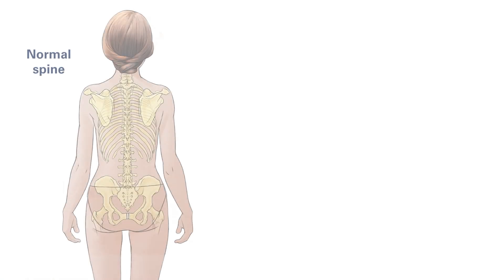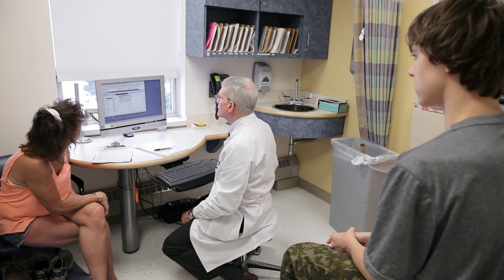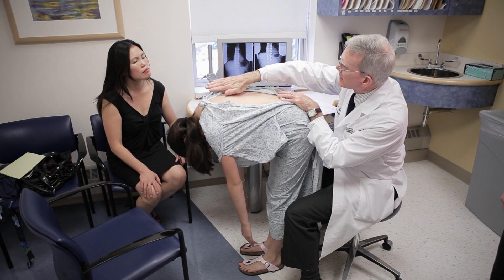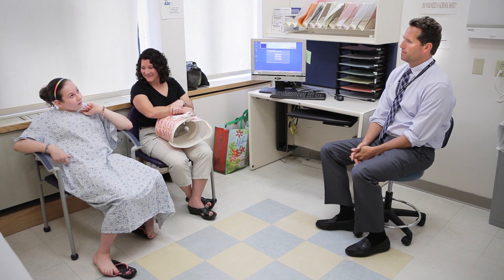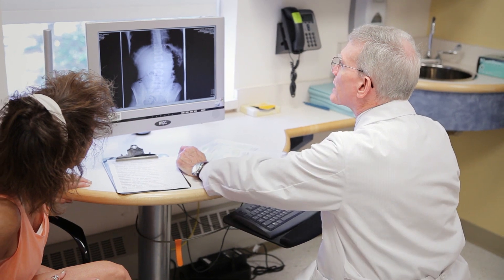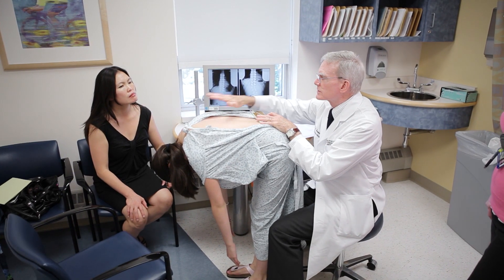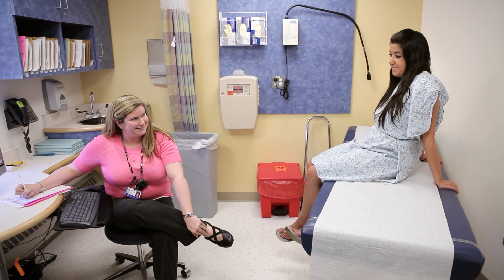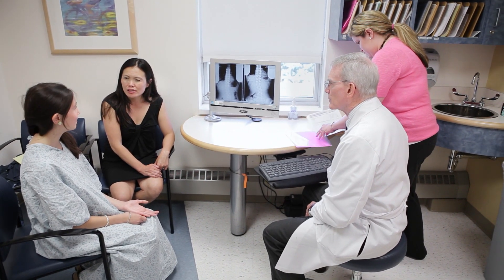Scoliosis Management - Orthopedic Center - Boston Children's Hospital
Scoliosis is a condition in which the spine—in addition to the normal front to back curvature—has an abnormal side-to-side "S-" or "C"-shaped curvature. The spine is also rotated or twisted, pulling the ribs along with it to form a multidimensional curve.

The Scoliosis Research Society defines scoliosis as a curvature of the spine measuring 10 degrees or greater on x-ray. The condition isn't rare. It mainly affects girls—many of whom have mild forms of scoliosis, are never even aware of it, and never need treatment.

Three to five children out of every 1,000 develop spinal curves that are considered large enough to require treatment. Idiopathic scoliosis does tend to run in families, although no one genetic link has been confirmed.

Treatments can include:

Surgery: If surgery becomes necessary, our Spinal Program's orthopedic surgeons use the most advanced surgical techniques for correcting spinal problems, such as:

Spinal fusion: the most common surgical procedure for treating spinal problems
- Usually, a fusion and instrumentation are combined to correct and solidify the curve.

For younger growing children:
- Dual posterior growing rods (for early-onset scoliosis): control spinal deformity while allowing spinal growth with periodic lengthenings

- Expansion thoracostomy/VEPTR™ (titanium rib) procedure to control chest and spine deformity while permitting growth of both chest and spine vertebral stapling (a minimally-invasive surgical alternative to bracing for scoliosis in some circumstances)

- Thoracoscopic anterior spinal surgery and instrumentation

- Hemivertebra and wedge resections (for congenital scoliosis)

- Spinal osteotomy: controlled breaking or cutting and realigning of bone into a corrected correct position; may be performed when there is significant rigid deformity

- Vertebral column resection: circumferential resection of a portion of the spine to permit correction of the most severe deformities.

You can have peace of mind knowing that the team in the Children's Spinal Program has treated a large volume of spinal problems that few pediatric hospitals have seen—and can provide expert diagnosis, treatment and care. Scoliosis is not usually a life-threatening condition, and most children grow up to lead normal, active lives.